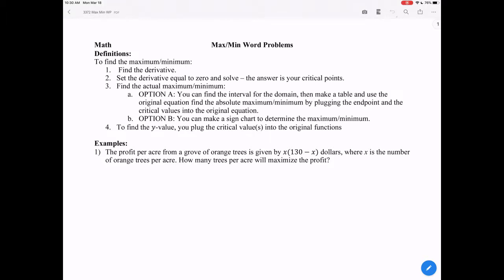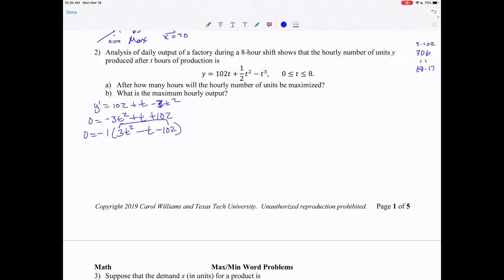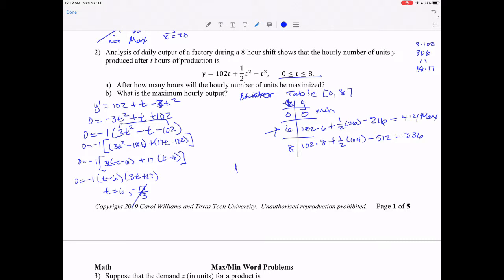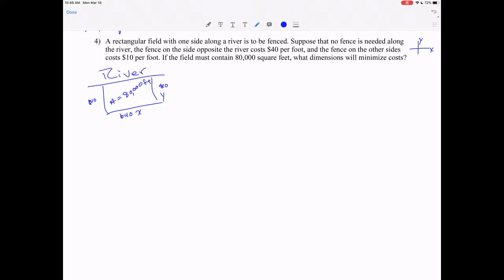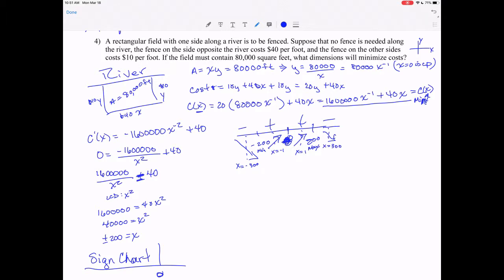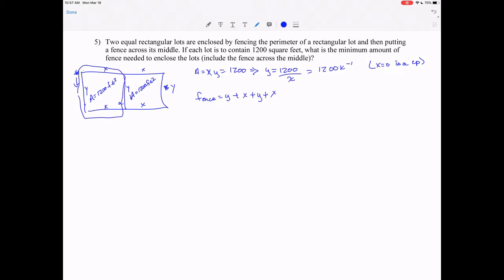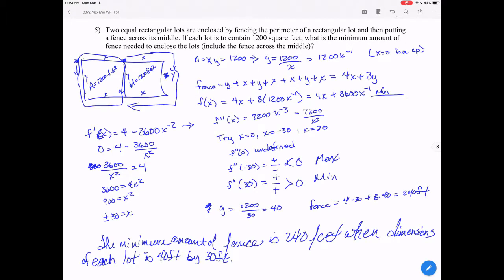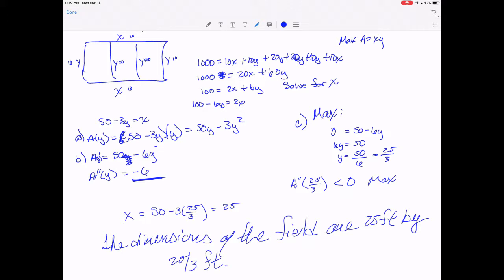3372 max min word problems